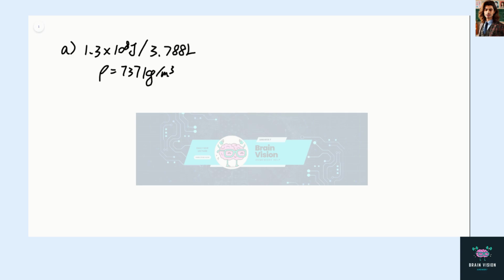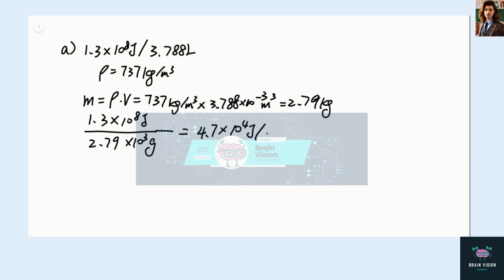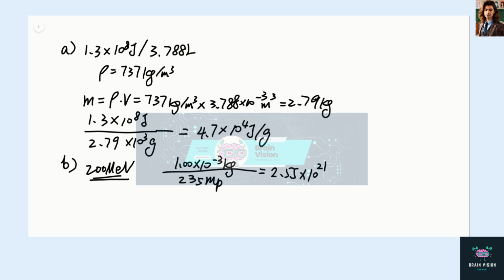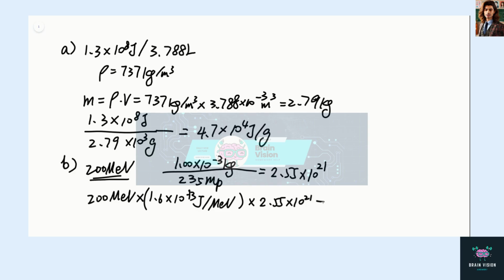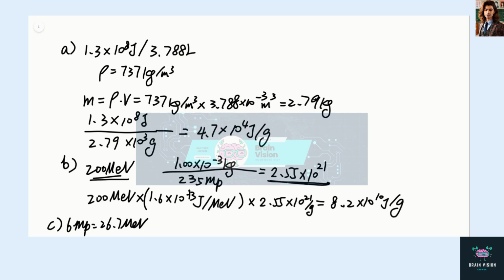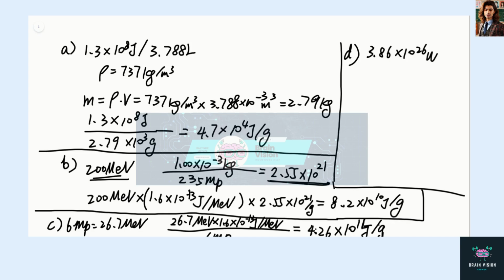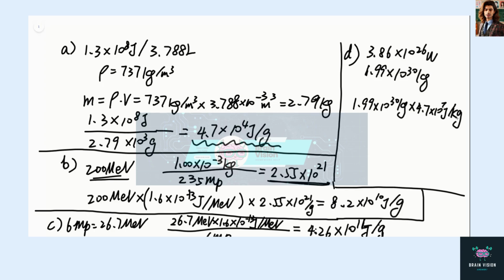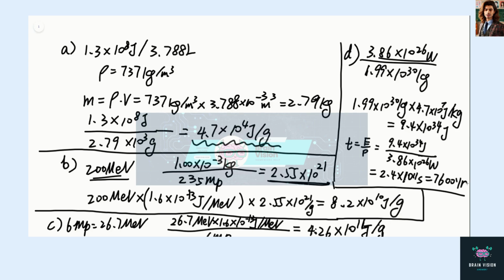When gasoline is burned, it releases 1.3 10 J of energy per gallon (3.788 L). Given that the densit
When gasoline is burned, it releases 1.3 10 J of energy per gallon (3.788 L). Given that the density of gasoline is 737 kg/m , express the quantity of energy released in J/g of fuel. (b) During fission, when a neutron is absorbed by a U nucleus, about 200 MeV of energy is released for each nucleus that undergoes fission. Express this quantity in J/g of fuel. (c) In the proton-proton chain that takes place in stars like our sun, the overall fusion reaction can be summarized as six protons fusing to form one He nucleus with two leftover protons and the liberation of 26.7 MeV of energy. The fuel is the six protons. Express the energy produced here in units of J/g of fuel. Notice the huge difference between the two forms of nuclear energy, on the one hand, and the chemical energy from gasoline, on the other. (d) Our sun produces energy at a measured rate of 3.86 10 W. If its mass of 1.99 10 kg were all gasoline, how long could it last before consuming all its fuel? ( : Before the discovery of nuclear fusion and the vast amounts of energy it releases, scientists were confused. They knew that the earth was at least many millions of years old, but could not explain how the sun could survive that long if its energy came from chemical burning.)